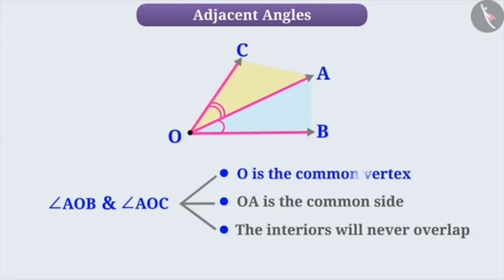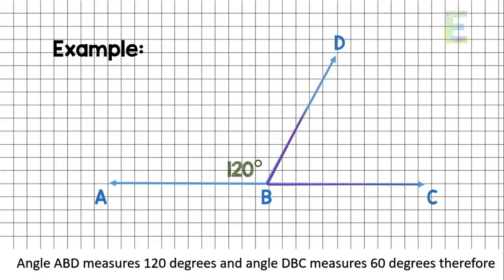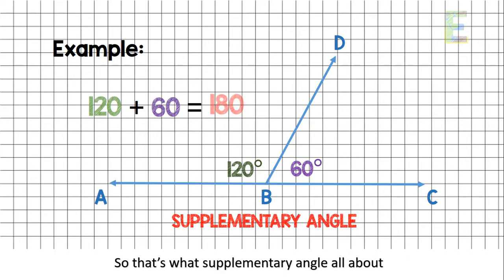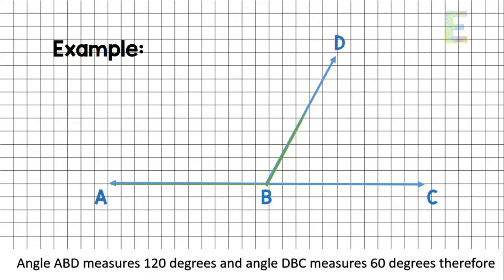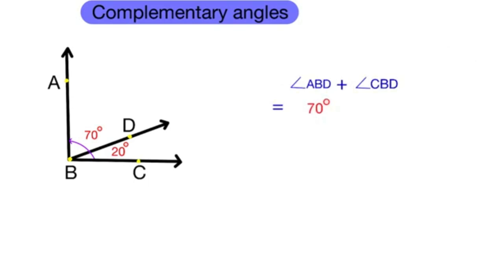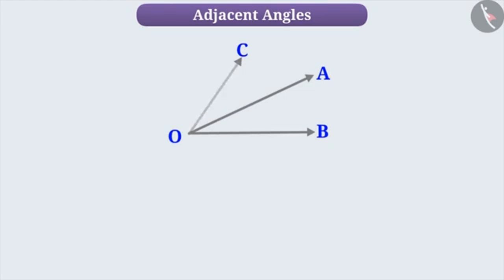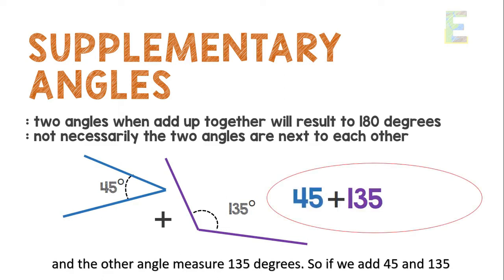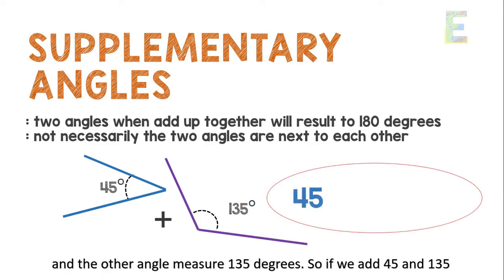Supplementary,Complementary,Adjacent angle song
If the sum of two angles is 180 -supplementary -   If the sum of two angles is 90 -complementary
 Angles that have a common arm and a common vertex is Adjacent angle.Angles that have a common arm and a common vertex is Adjacent angle.

🎶 Welcome to Mystyle Math! 🎶

Join Mr. Ephraim Jebakumar in this exciting and educational song about angles! Whether you're a student or a math enthusiast, this catchy tune will help you understand the key concepts of Supplementary, Complementary, and Adjacent Angles.

🔹 Supplementary Angles: Learn about pairs of angles that add up to 180 degrees and how they form a straight line.

🔹 Complementary Angles: Discover how angles that sum up to 90 degrees come together to form a right angle.

🔹 Adjacent Angles: Find out about angles that share a common side and vertex but don't overlap.

This song is perfect for students from Grade 3 to 12 and anyone who wants to make learning geometry more enjoyable. Sing along, dance, and master these essential angle concepts in a fun and memorable way!